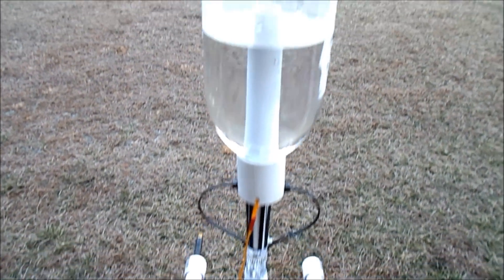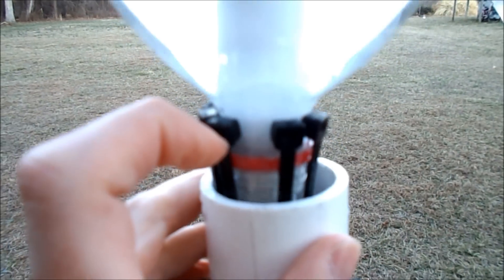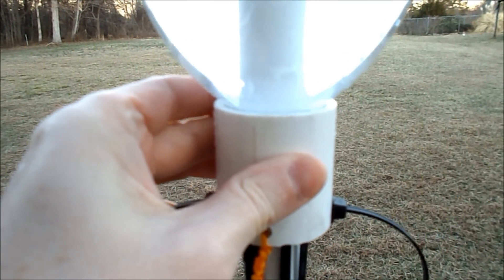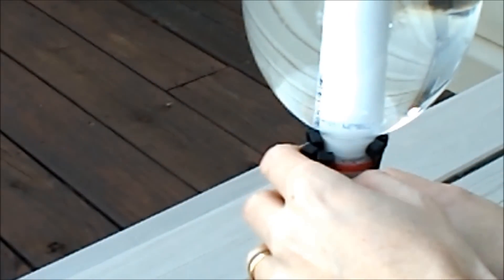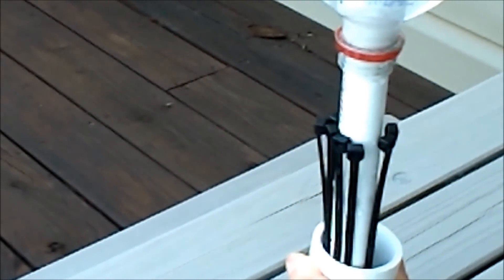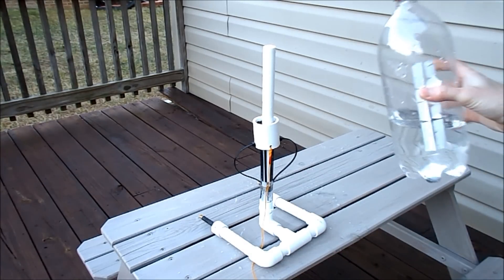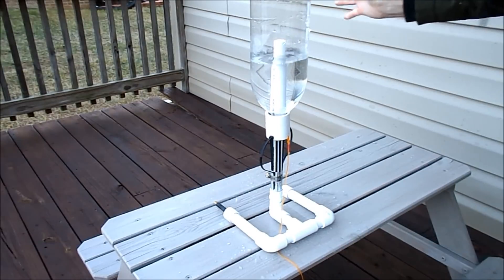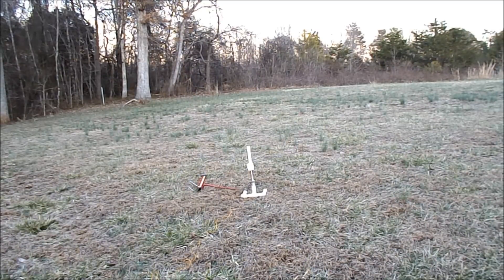Water Rocket Launch Collar, - close up, and load method.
I have had some questions recently on how to load the rocket, and how the collar works.

As a description, the zip tie heads, grip the collar around the neck of the bottle.
Air pressure tries to force the bottle/rocket up and off the launch tube.  But so long as the launch collar is up, the bottle is unable to shed the grip heads.

Once the launch collar is pulled down, it allows the grip heads to spread apart which then allows the bottle to fly upward under pressure.

One might also ask why doesn't slide down before being pressurized.  This is because while the launch tube looks straight with the same diameter it is not.  The tube is flared by heat in the center.  This creates a place of diameter wider than the bottle opening.  This keeps the bottle from sliding down, and also forms an air and water seal for pressurization.